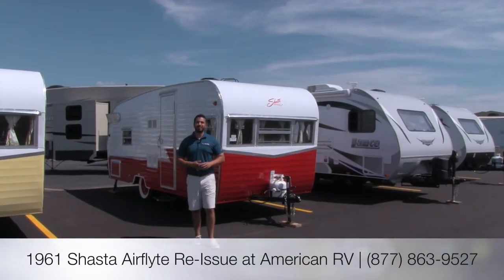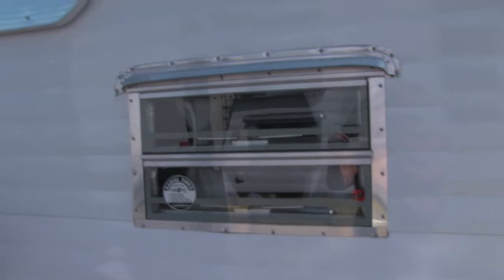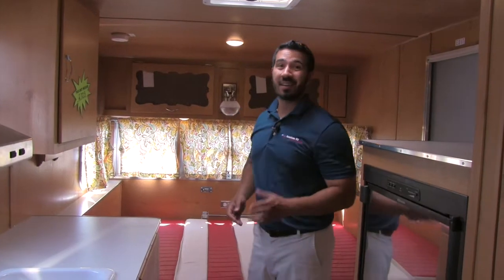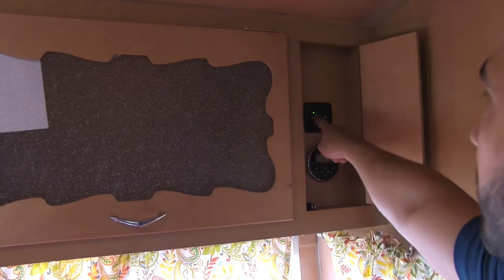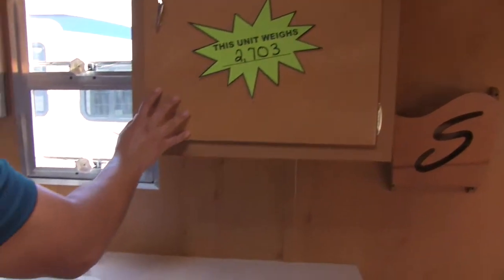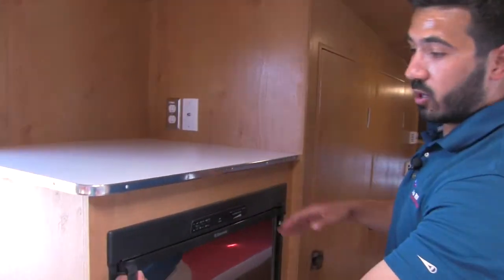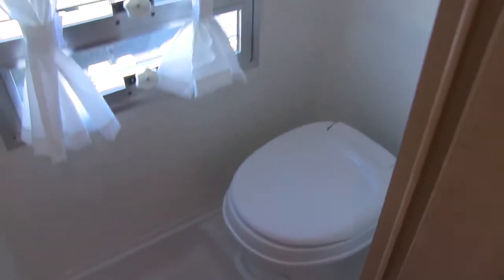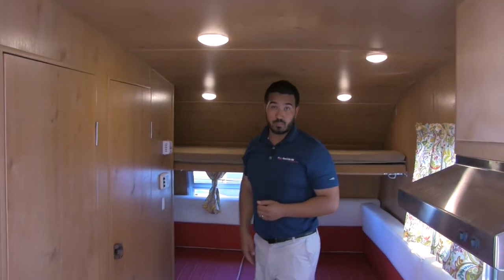1961 Shasta Airflyte Re Issue | Matador Red | Limited Production | Retro Travel Trailer - RV Review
These limited production Retro throwbacks are amazingly cute and functional. Join Ian Baker the Product Specialist at Camping World and see all the amenities this unit has to offer. Please comment on the video with any questions or feedback you may have. today for a great deal and see why more people choose Camping World!